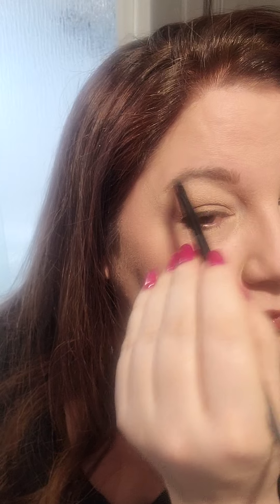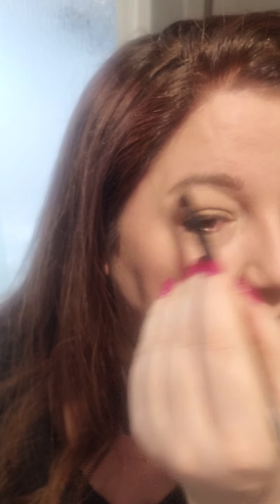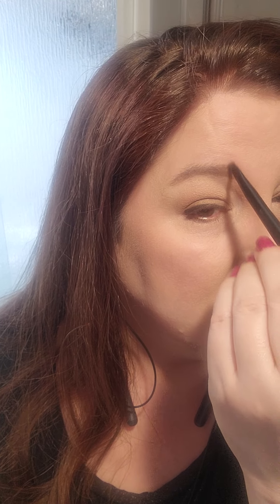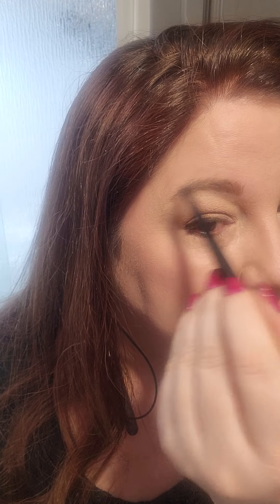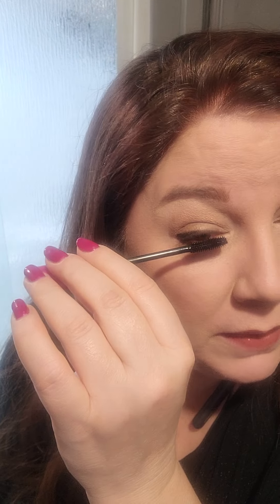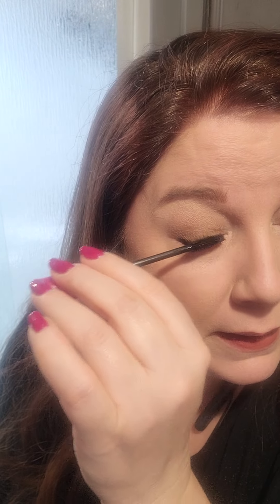Brow Brush and Hazelnut eye shadow